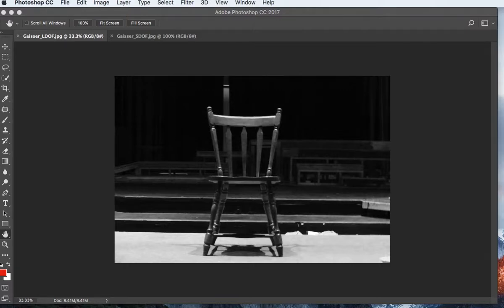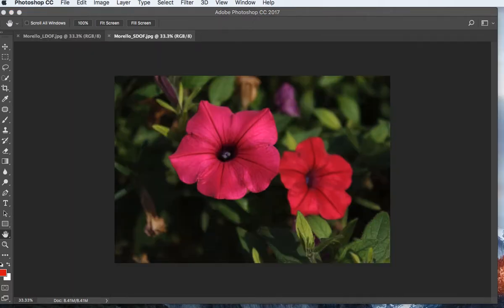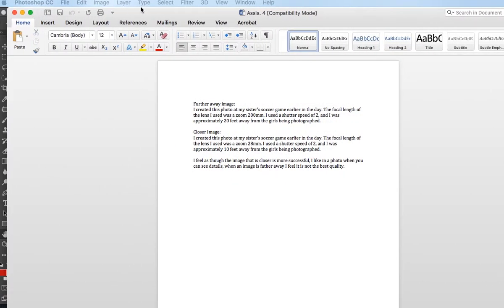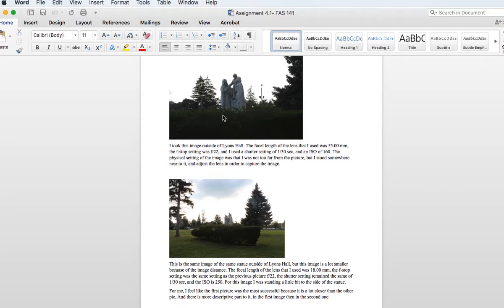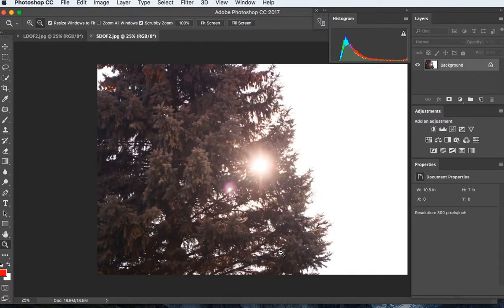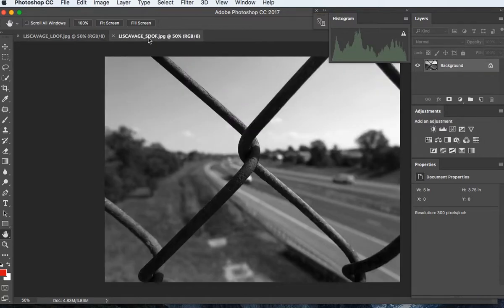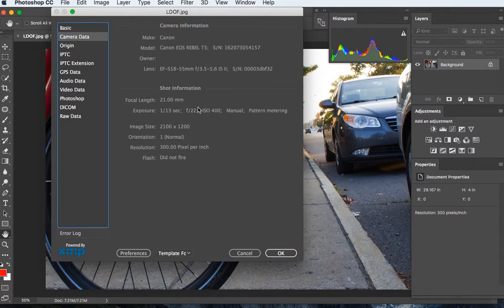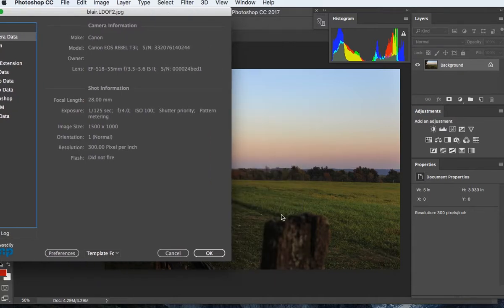FAS141B Asn4 1 v2